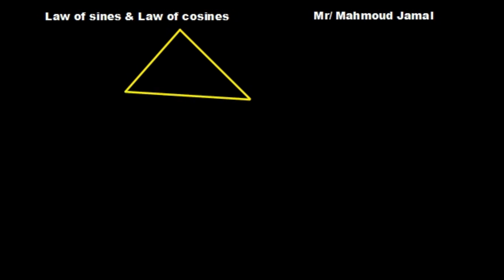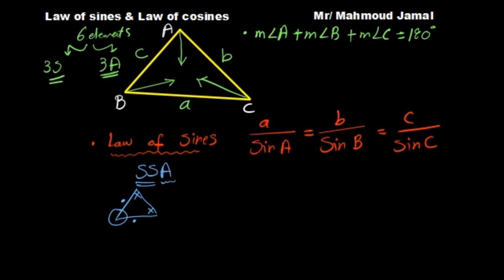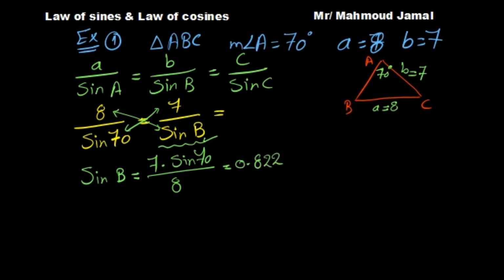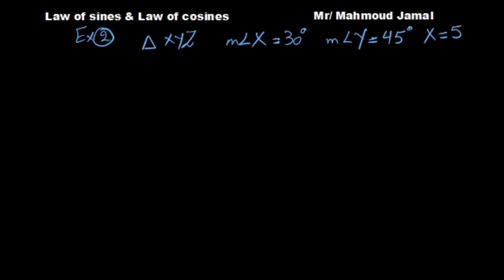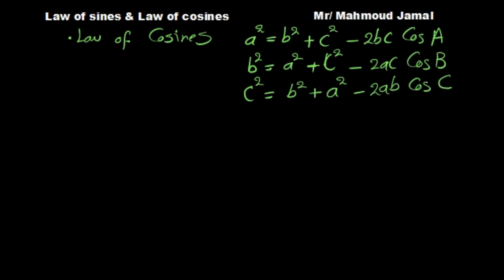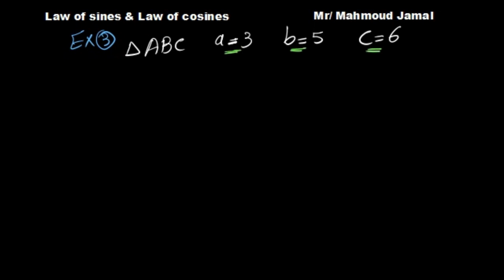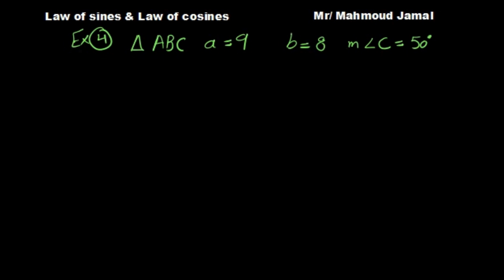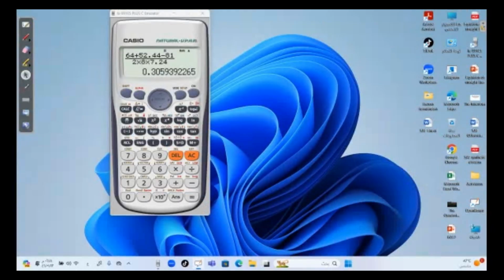Law of sines and Law of cosines part 1